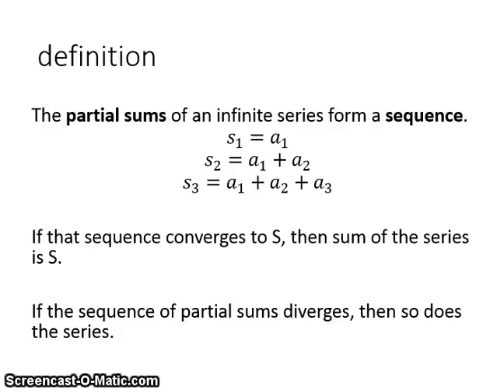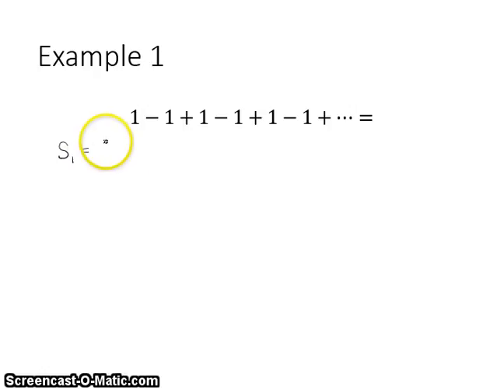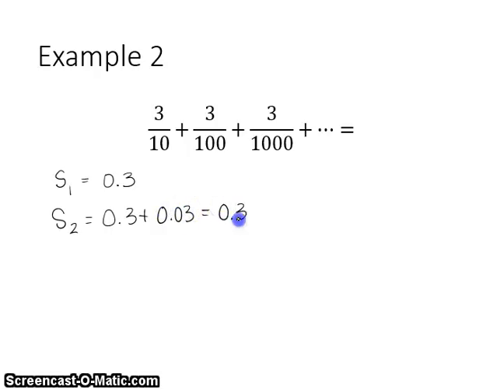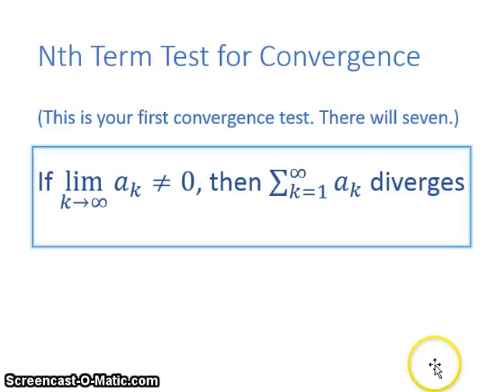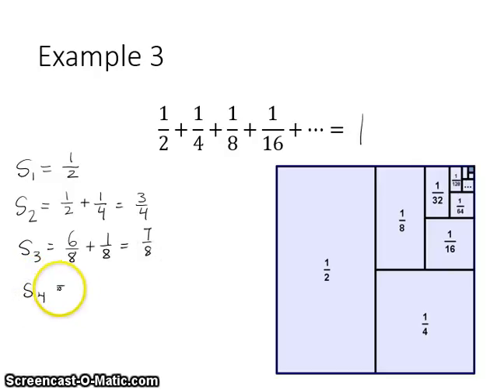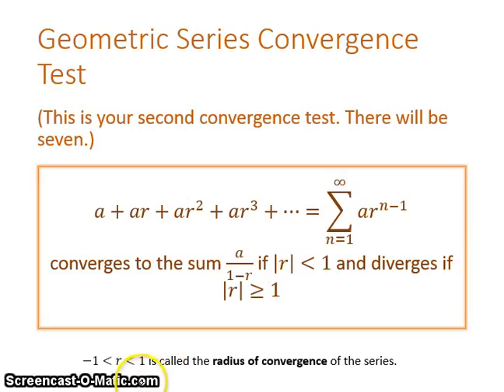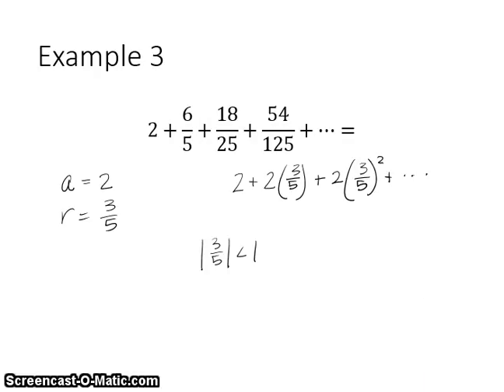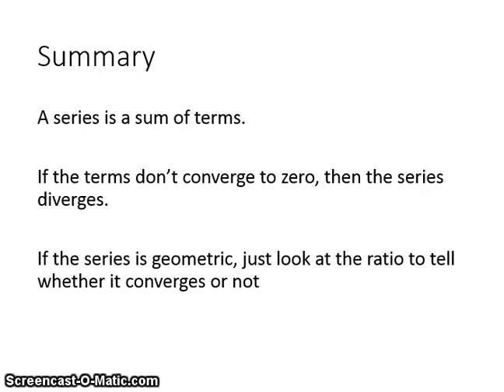9 1A Infinite Series Introduction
Nth Term Test and Geometric Series Test